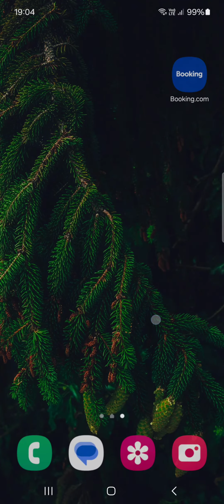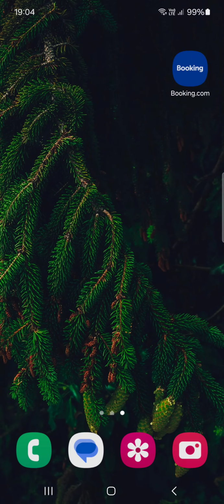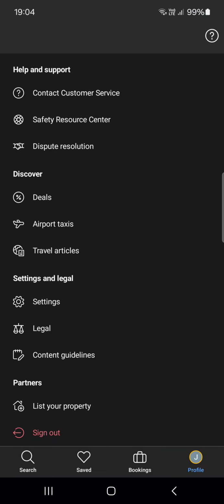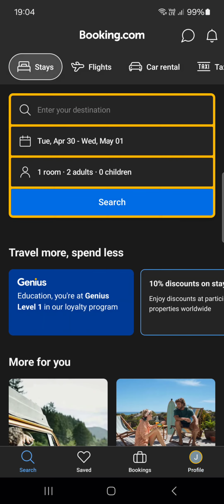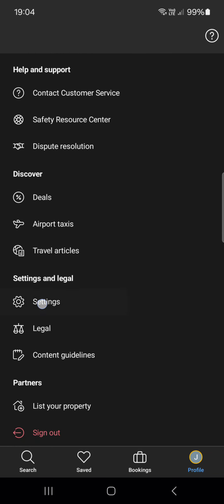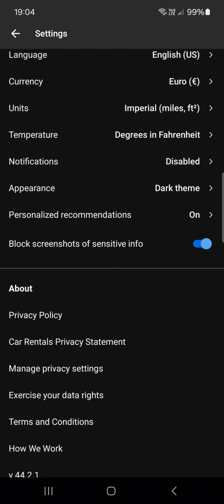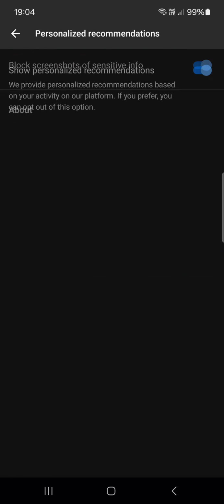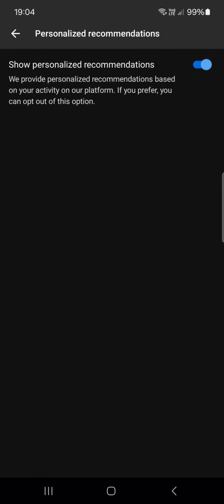How To Turn Off Personalised Recommendations On Booking?